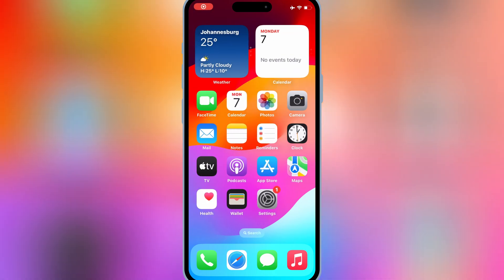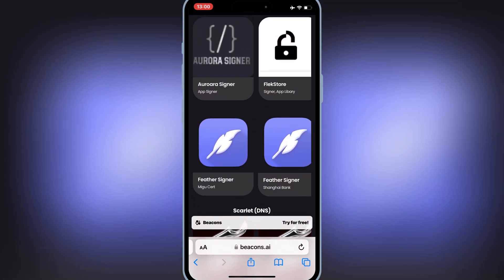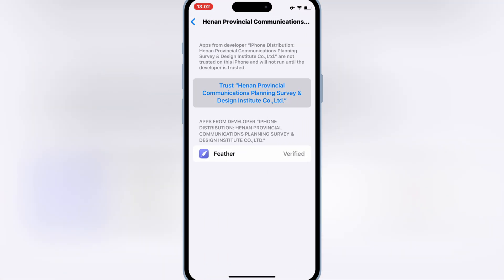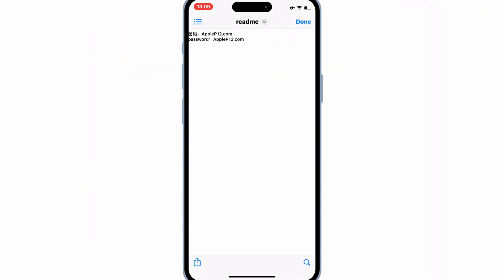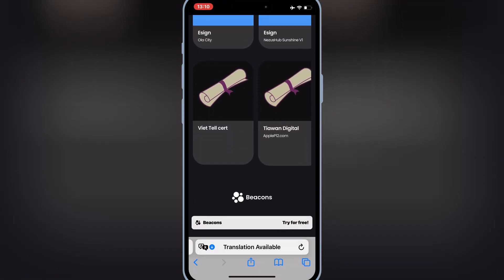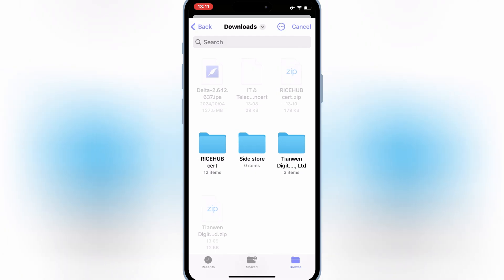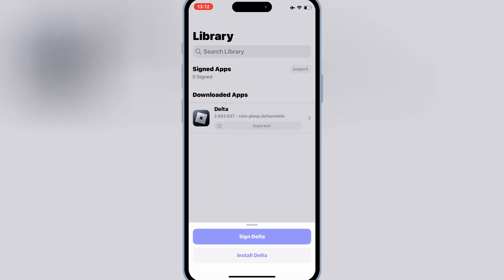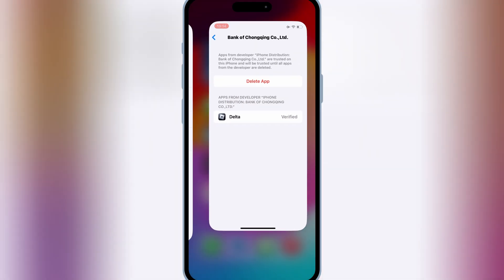Install IPA Files on iPhone & iPad No PC or Jailbreak | Working Certificates! | Feather Signer iOS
In this video, I'll show you the easiest way to install IPA files on your iPhone and iPad using working certificates—without a PC and without jailbreak! No more dealing with complicated methods or getting your apps revoked. This simple method lets you sideload apps and games directly on your iOS device, ensuring everything runs smoothly with verified certificates. Whether you're on iOS 17 or iOS 18, follow these steps and get your favorite IPA files installed in minutes, hassle-free.

What you’ll learn:

How to install IPA files on iPhone/iPad without a PC
How to use working certificates to avoid app revocation
A no-jailbreak solution that’s safe and fast

how to install ipa files,install esign on iphone
how to install esign on iphone
install ipa files on iphone & ipad
feather signer ios
feather ios
feather ios github
how to install ipa files on ios
cách cài feather trên ios
esign ios
feather
feathers
install ipa files on ios
how to install feather iosm
scarlet ios
ios signing certificate
ios unable to verify app